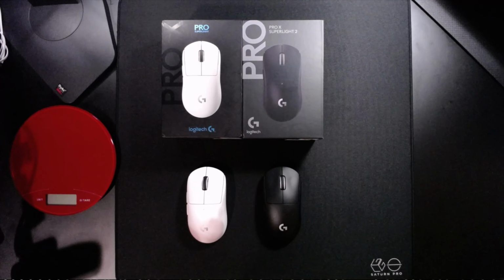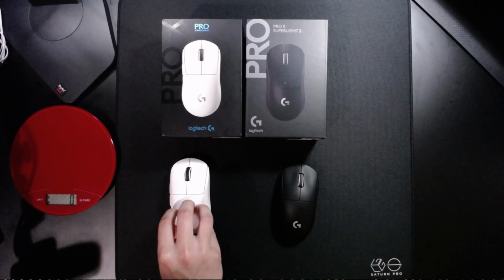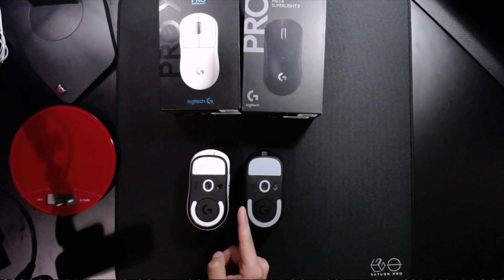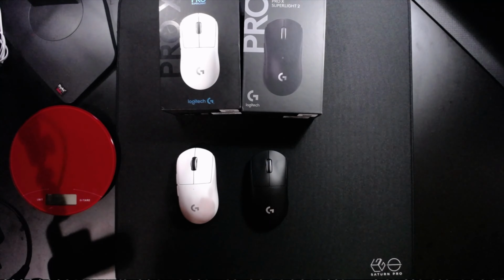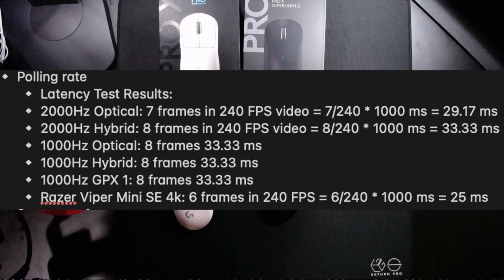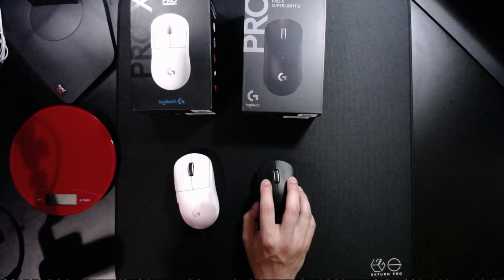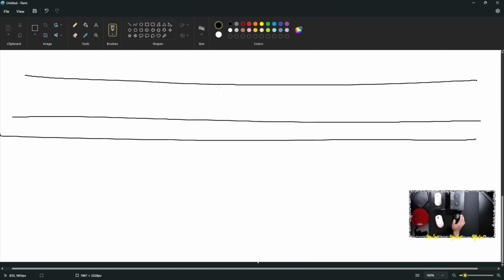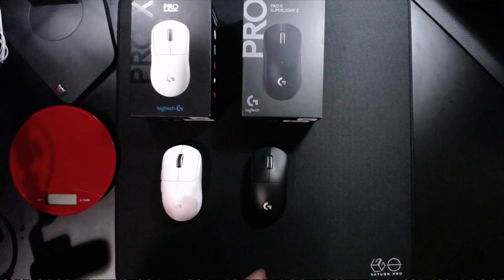The MOST In Depth Logitech G Pro X Superlight Review! Superlight 2 vs 1!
The Greatest GPX Review & Time Stamps

        * Intro.   00:00
        * Unboxing.   00:51
        * Build quality.   2:10
        * Weight.   2:53
        * Weight distribution.   3:51
        * Coating & Sound Test.   5:27
        * Skates  & Sound Test.   8:57
        * In hand feel.   12:16
        * USB C vs Micro USB.   13:52
        * Battery Life.   14:17
        * Polling rate.   14:39
            * Latency Test Results:
            * 2000Hz Optical: 7 frames in 240 FPS video = 7/240 * 1000 ms = 29.17 ms
            * 2000Hz Hybrid: 8 frames in 240 FPS video = 8/240 * 1000 ms = 33.33 ms
            * 1000Hz Optical: 8 frames 33.33 ms
            * 1000Hz Hybrid: 8 frames 33.33 ms
            * 1000Hz GPX 1: 8 frames 33.33 ms
            * Razer Viper Mini SE 4k: 6 frames in 240 FPS = 6/240 * 1000 ms = 25 ms
        * Sensor performance.   21:05
        * Clicks & Sound Test.   21:58
        * Scroll wheel  & Sound Test.   24:23
        * Side buttons & Sound Test.   25:35
        * Straight line test.   27:17
        * In game performance.   28:27
        * Price and upgrade worthy?   30:43